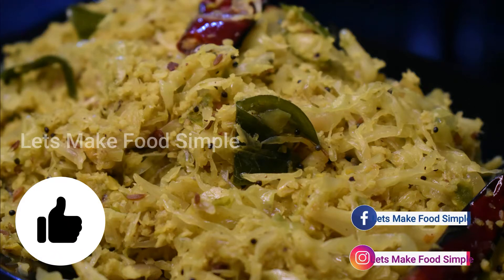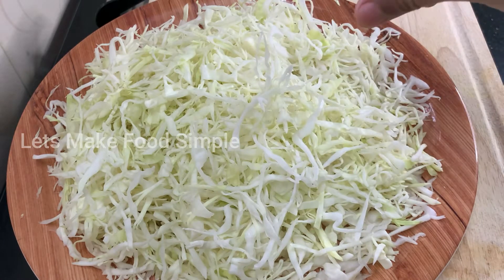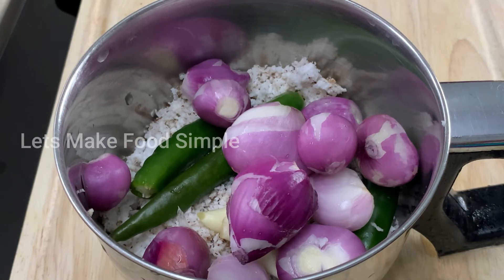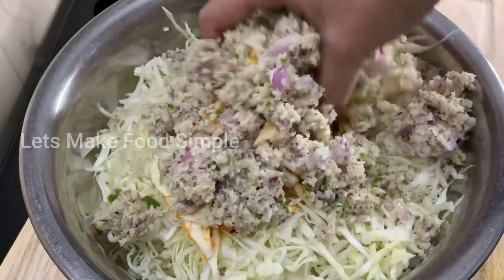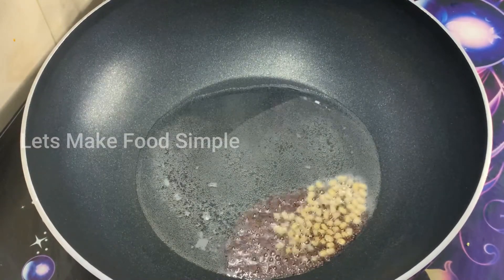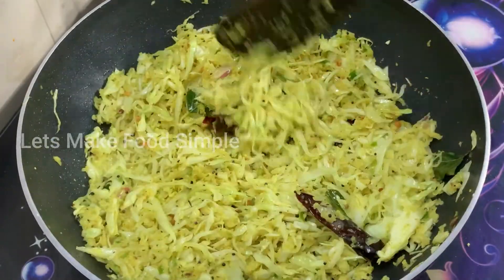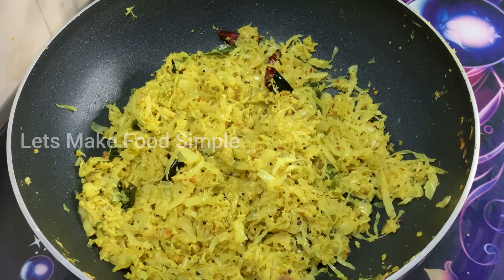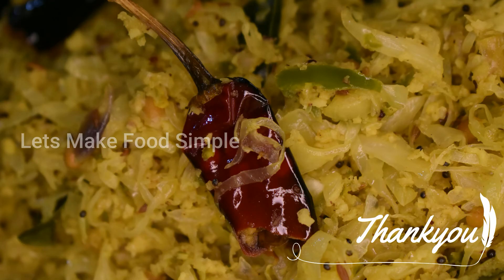🔥ചോറും മോര് കറിയും ഈ തോരൻ മാത്രം മതി | ഈസി ക്യാബേജ് തോരൻ | Kerala Style Cabbage Thoran 😀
Create a Sadya Counter in your own Kitchen!